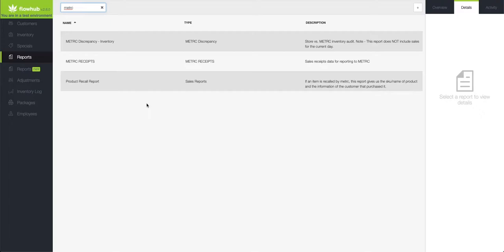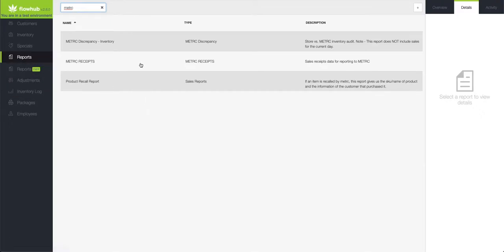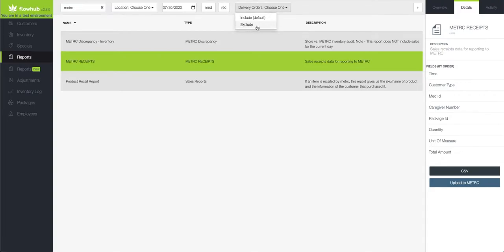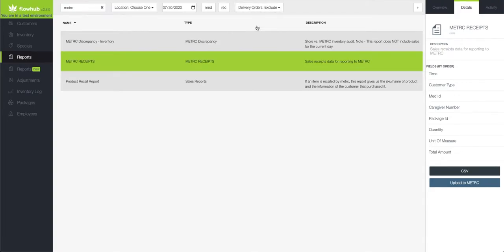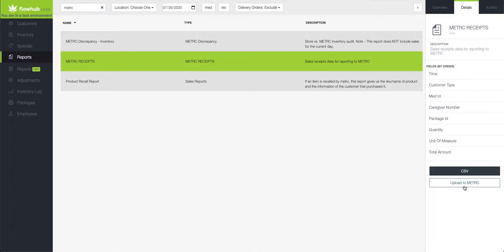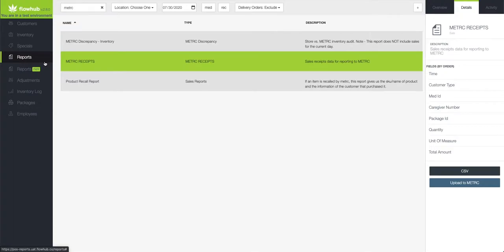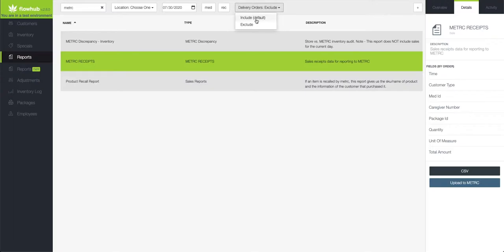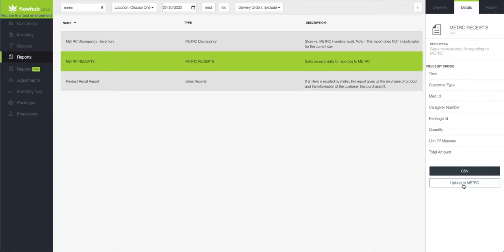How to exclude delivery sales in Metrc reporting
This video reviews how to exclude delivery sales for Flowhub's automated Metrc reporting or via CSV.